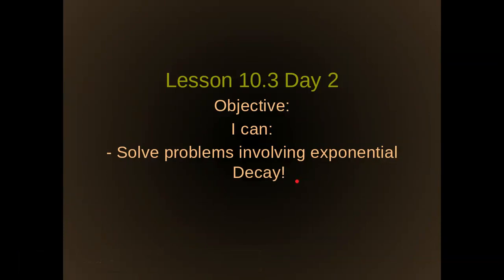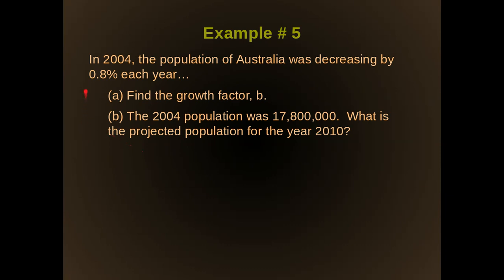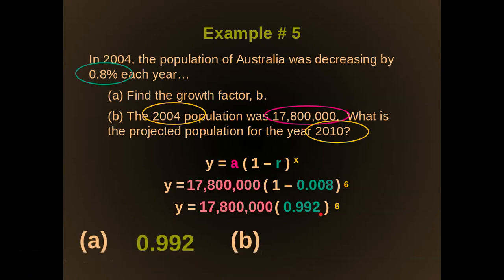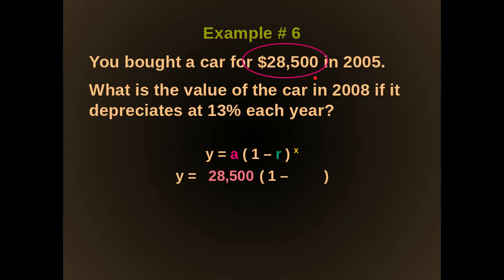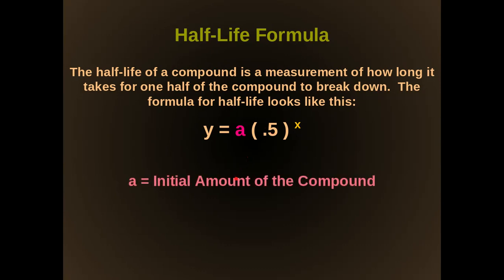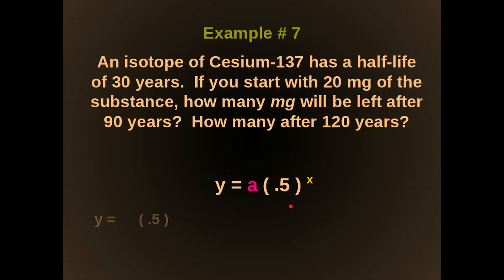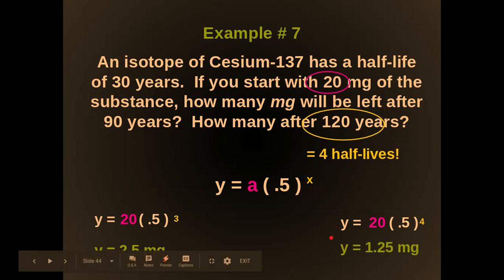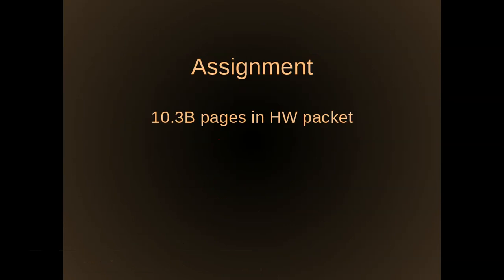alg1 10 3B Exponential Decay Word Problems